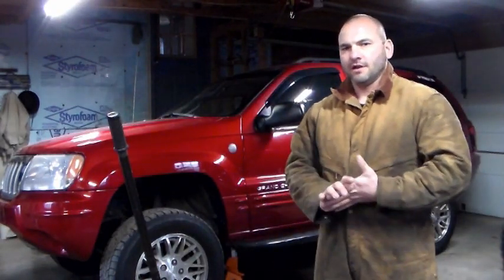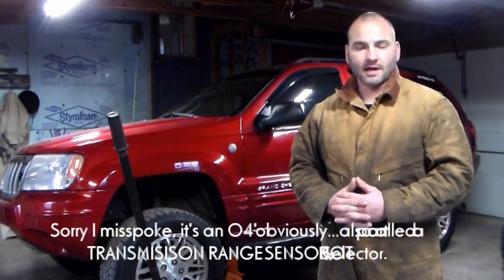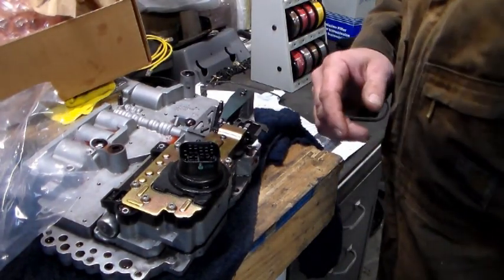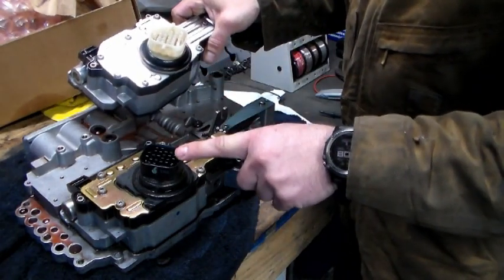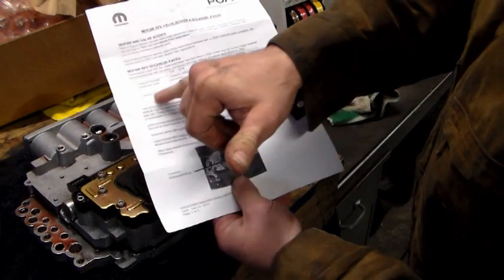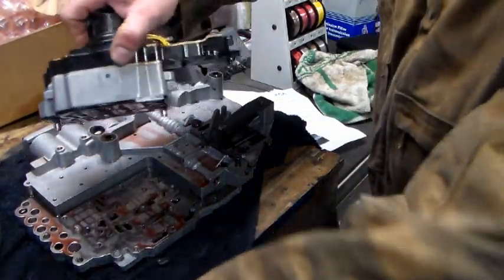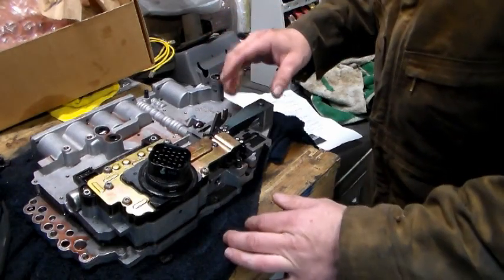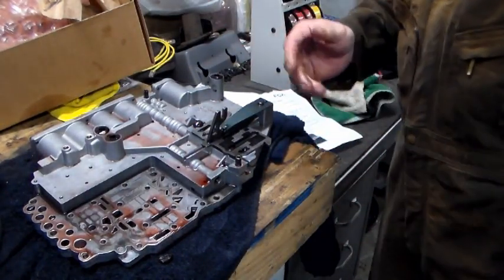NO REVERSE LIGHTS - 1999+ Dodge/Jeep 4.7/5.7 HOW TO FIX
No reverse lights on your Dodge or Jeep with 4.7 or 5.7 engine? Once you've checked the bulbs/sockets, checked to verify you have no power to the housings and checked TCM Relay then this is most likely your problem.
TRS (Transmission Range Sensor).  It's built into the Shift Solenoid on the 45RFE and 5-45RFE transmissions which is what is mated to the 4.7 and 5.7 engines.  This video goes over the HOW TO, which TRS you need along with whether or not you need a new CAM PLATE.    2004 Jeep Grand Cherokee 4.7
This information applies to any Dodge/Jeep with the 45RFE or 5-45RFE transmission from 99' on.
TOOLS REQ'D:
8mm Socket - Tranny pan bolts, Valve body bolts
T25 Socket - Tranny filter screw, Shift Solenoid screws
6" Extension or longer better.
Tranny Pan Bolts - Torque to 105 in/lb
*Manual says 6.6qt +4ATF for fluid/filter change...by the end of this project after valve body drained etc mine took 8.5qt*

1999, 2000, 2001, 2002, 2003, 2004, 2005, 2006, 2007, 2008, 2009, 2010, 2011, Jeep, Dodge, Grand Cherokee, Dakota, others